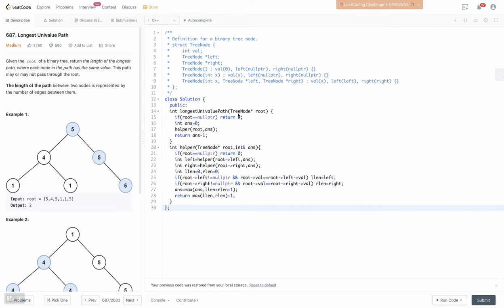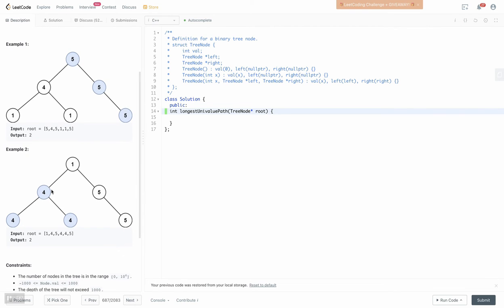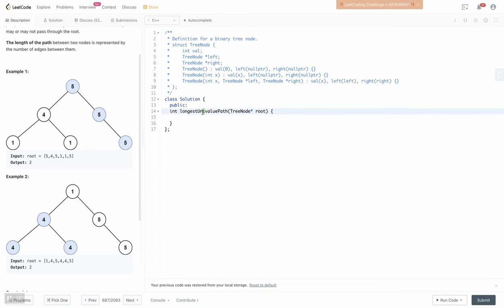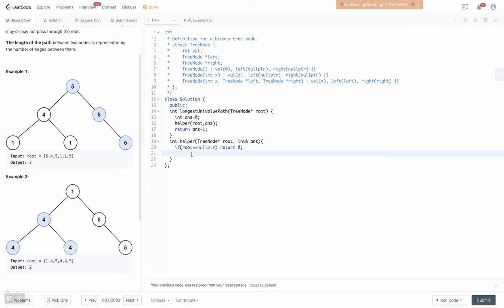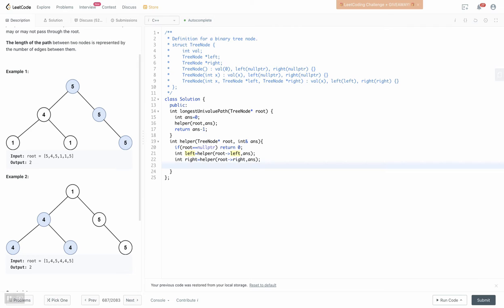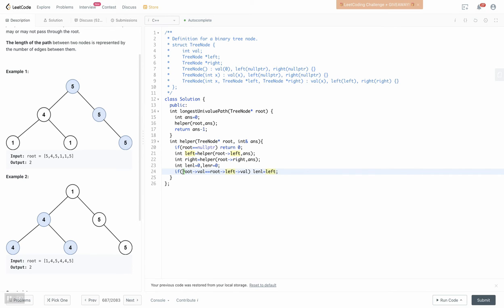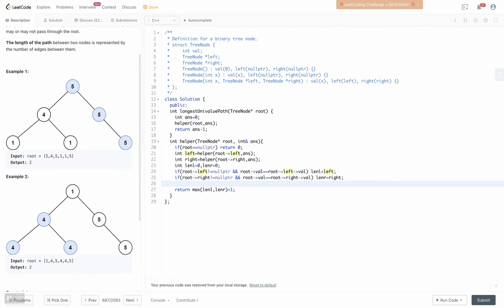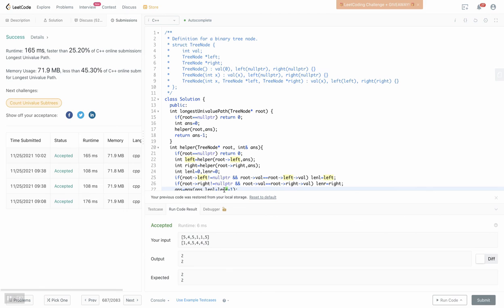LeetCode 687. Longest Univalue Path